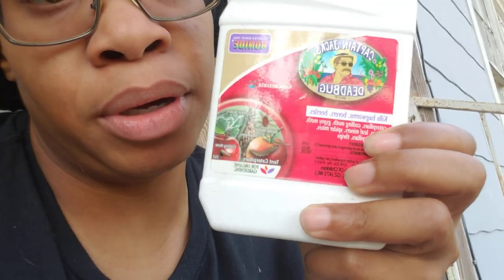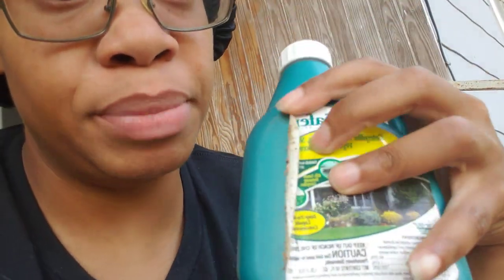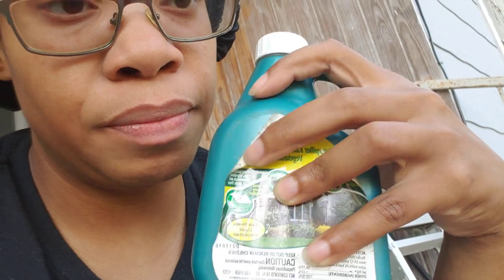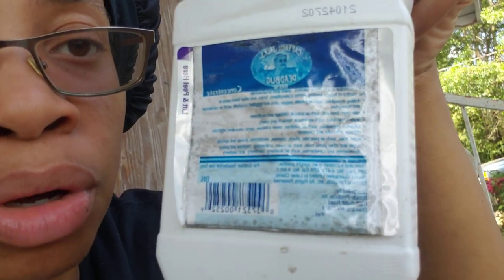Let's talk about biological garden pest control what is it? how does it work?